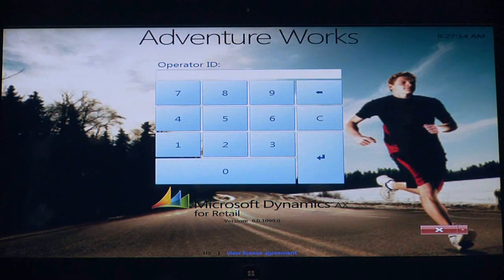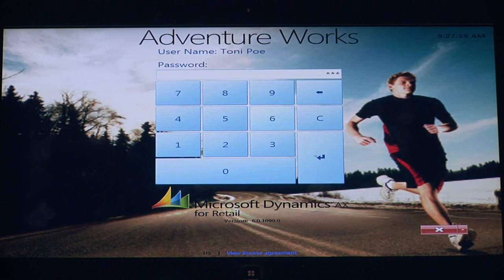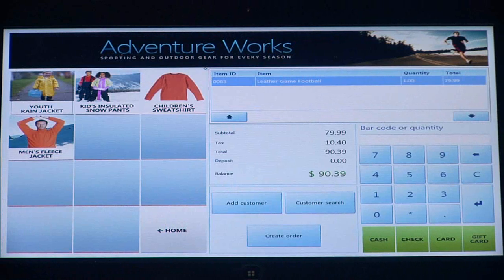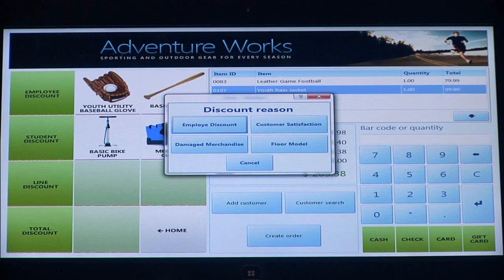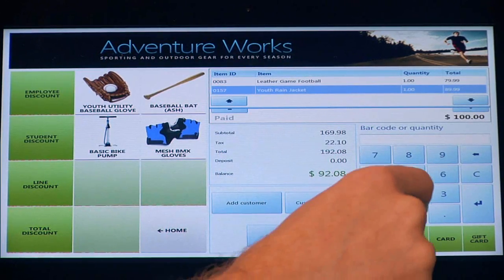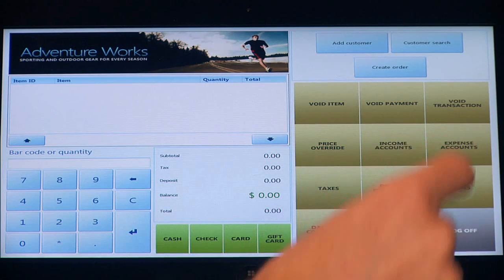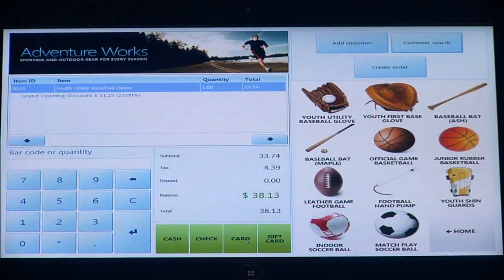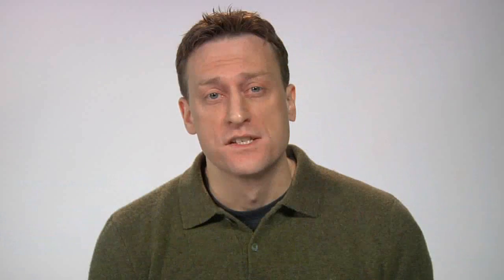Microsoft Dynamics AX for Retail 1.wmv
Introductie tot Microsoft Dynamics AX 2012 for Retail (deel 1)